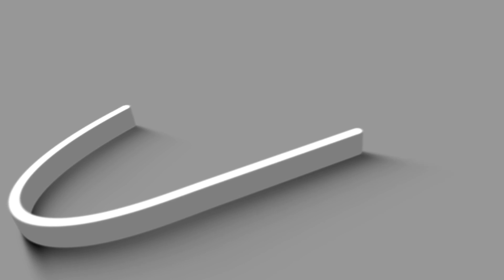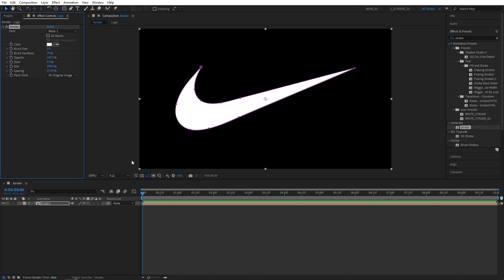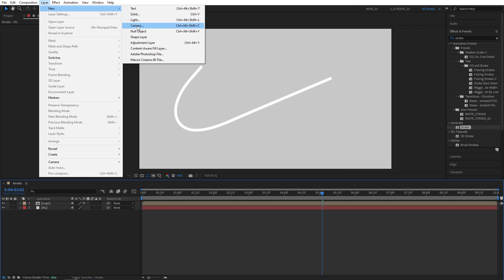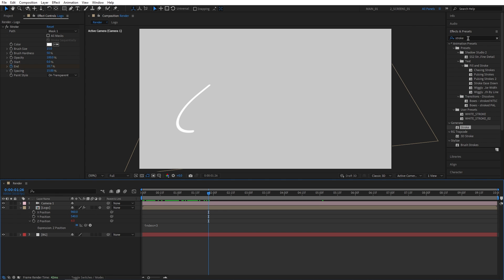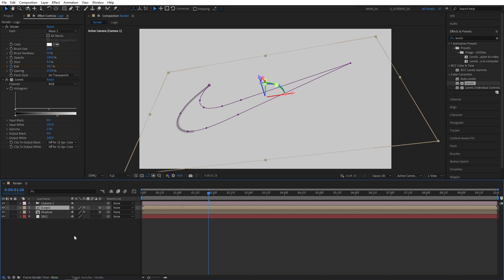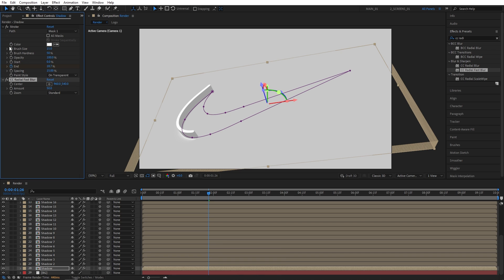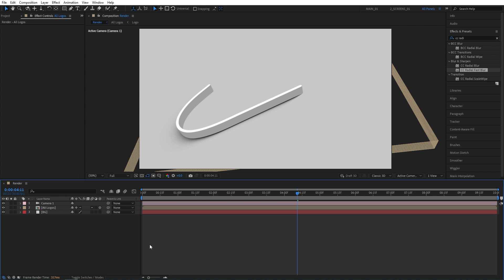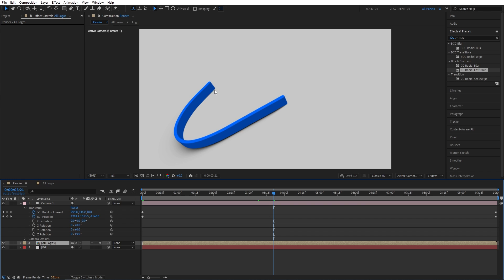3D Stroke Logo Animation Tutorial in After Effects | No Plugins | 3D Stroke Logo Reveal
In this tutorial I show you how to create 3d stroke logo animation in adobe after effects without using any plugins. With this simple method you can quickly create cinematic looking 3d logo reveals, you can customize camera angles according to your needs. This tutorial also includes: 3d stroke logo animation tutorial after effects, 3d stroke logo reveal after effects, 3d logo, 3d stroke logo, 3d stroke logo after effects, 3d logo after effects, 3d logo tutorial after effects, logo tutorial after effects, stroke logo reveal tutorial, logo animation, 3d logo animation, 3d stroke reveal, no plugins, after effects tutorial, motion graphics, motion design, smertimba graphics, adobe, animation, 3d, logo, after effects 3d stroke logo tutorial, ae tutorials, 3d logo intro, after effects 3d logo intro tutorial.